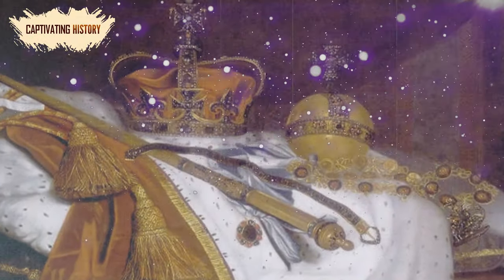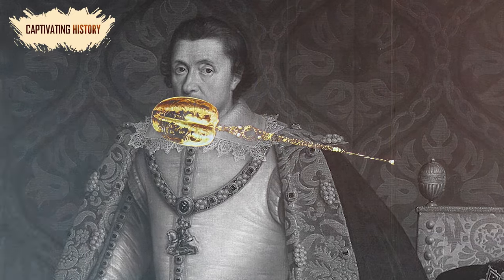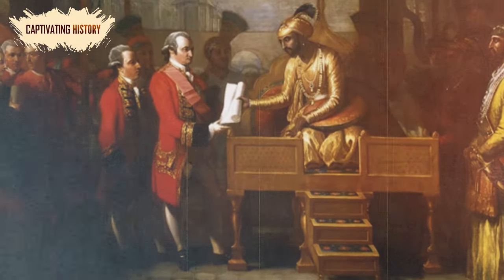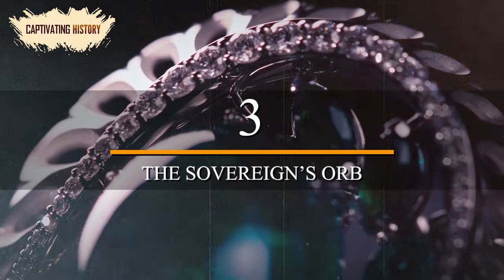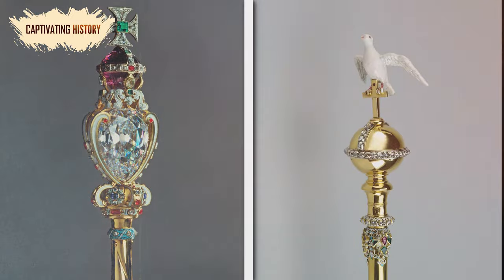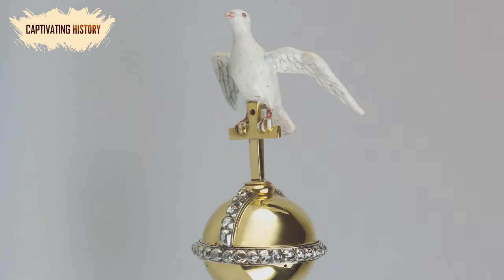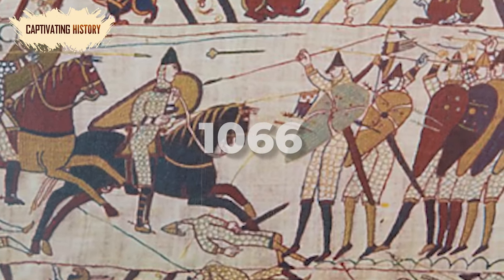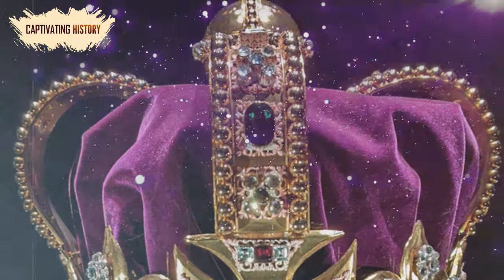The Five Most Famous Crown Jewels of England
There are few places that entice the imagination quite like England. Just a little island off the western coast of continental Europe, it boasts a rich history that stretches all the way back to the first modern humans.
Since then, entire societies have risen and fallen as people learned to make flint and bone tools, bury their dead, and fortify their cities against foreign raiders.
From the fearsome Celtic warriors of prehistory to the clever inventors and statesmen of the modern era, England’s story is one bursting with magnificent castles, complex kings and queens, rebellious peasants, and horrifying plagues.
Throughout history, more people have called England home than perhaps most of us have ever realized.